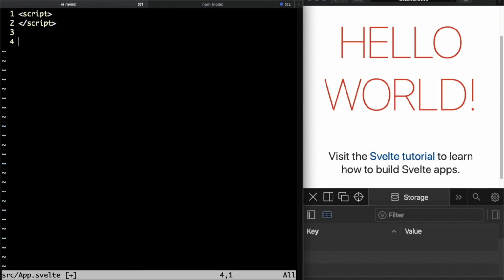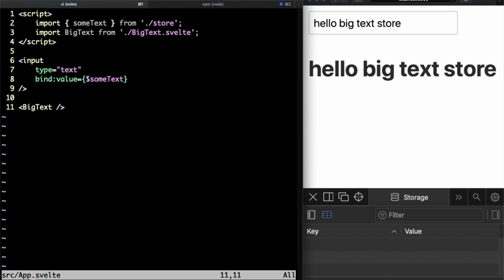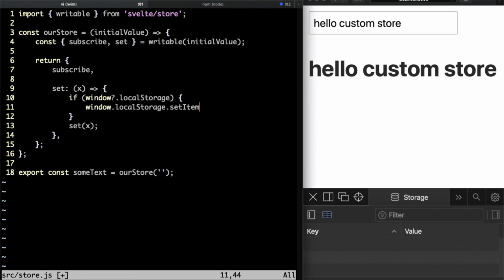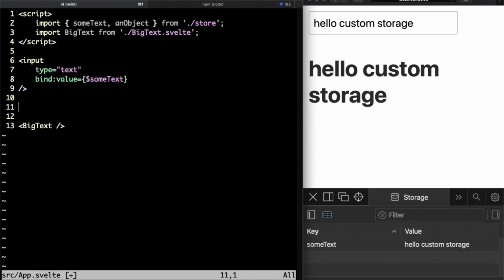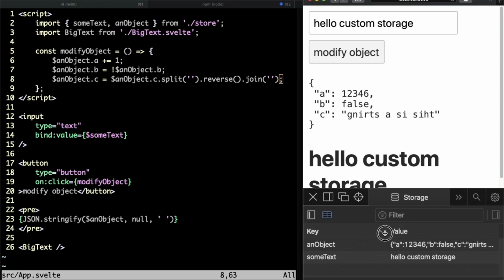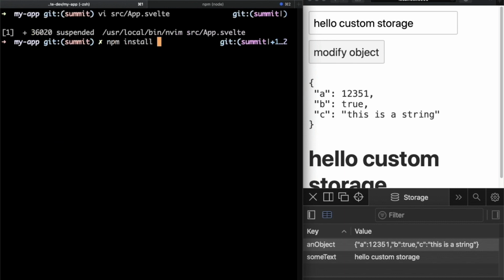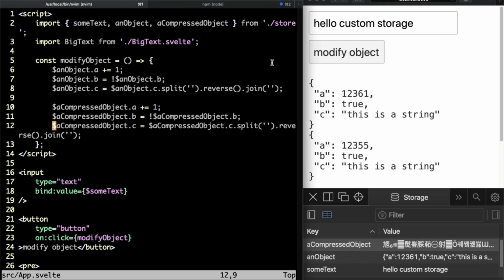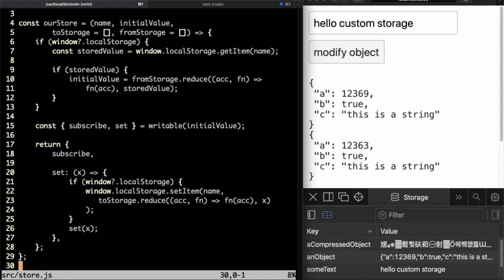Dean Fogarty - Transforming data to and from storage areas using Svelte custom stores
About the talk:
Custom stores can be used to wrap transforming data to and from storage mechanisms, either inside the browser or outside. Here we demonstrate a couple of fun transforms that have practical and real-world use.